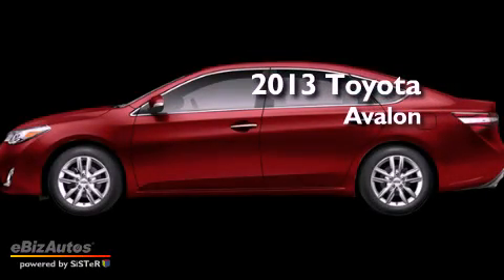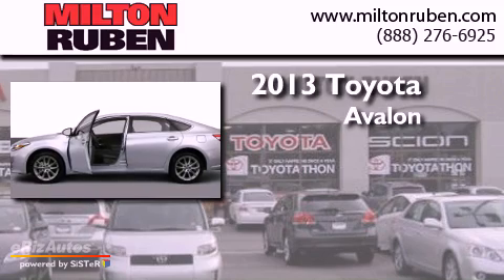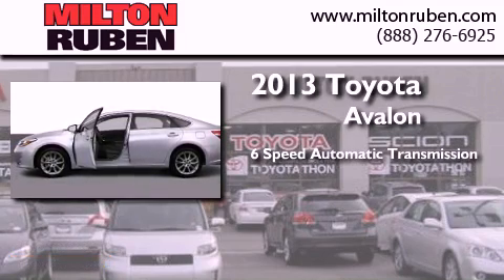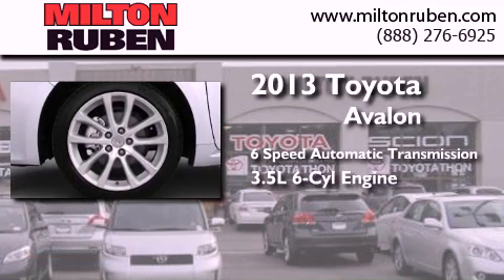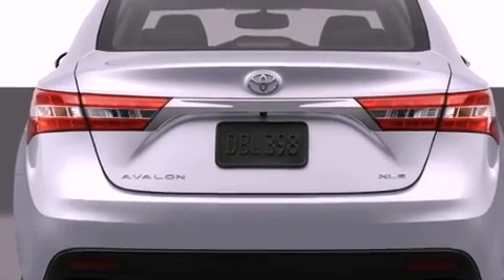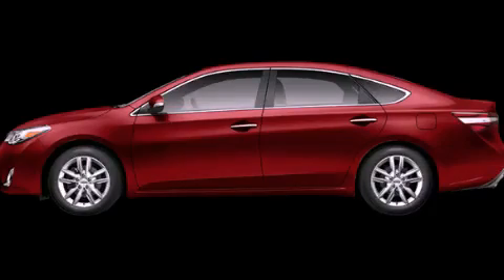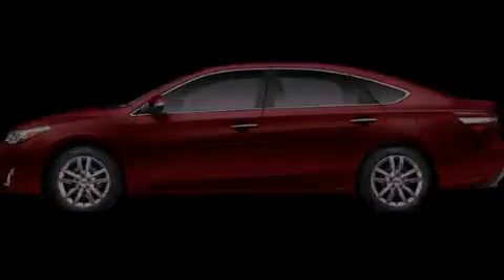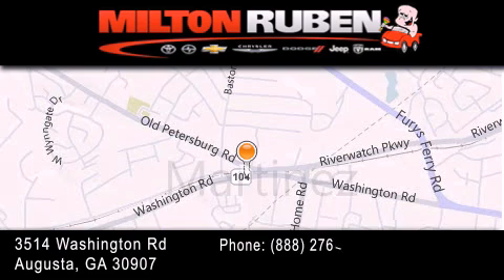2013 Toyota Avalon Harlem GA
Year : 2013
 Make : Toyota
 Model : Avalon
 Engine : 3.5L DOHC EFI 24-VALVE V6
 Trans . : Automatic
 Exterior : Moulin Rouge Mica

 Interior : Almond
 Stock : D2935

 2013 Toyota Avalon Augusta GA